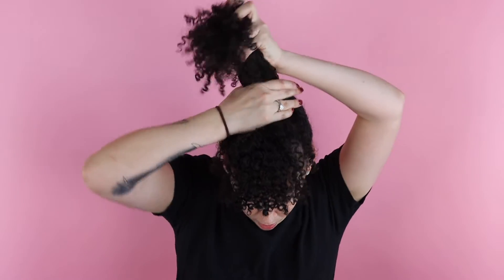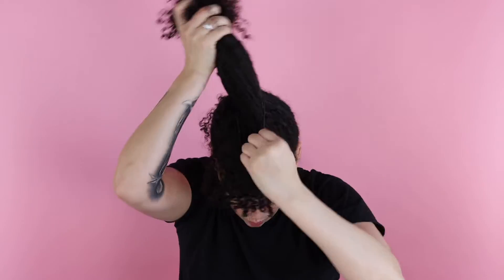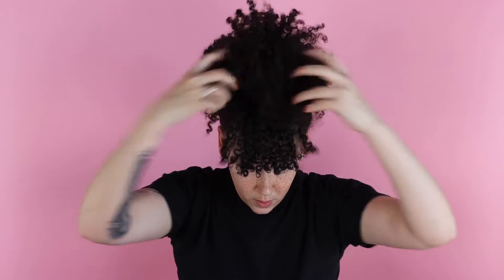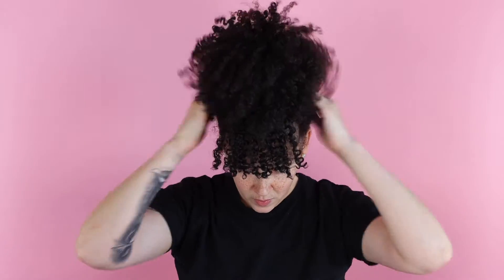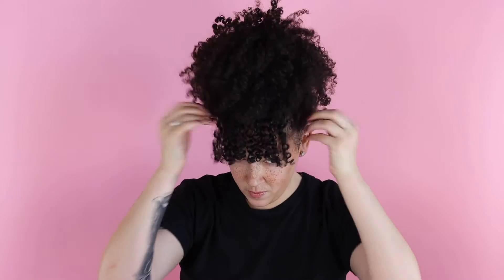My ABSOLUTE FAVORITE STYLE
In this video I will be showing you guys my Go To hairstyle.  I absolutely love this style and can wear it anywhere!!

Product Description: Hydrating Curling Jelly

Products can be purchased at: RoyalFrisage.com

Shop_RoyalFrisage (One Underscore)
Curl__Goddess (two underscores)